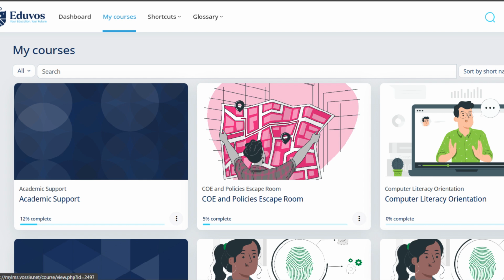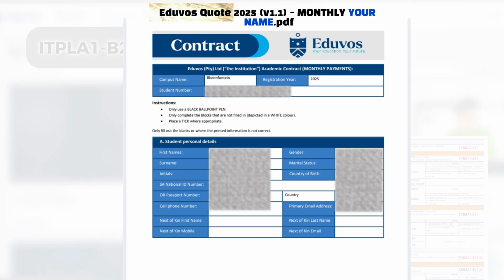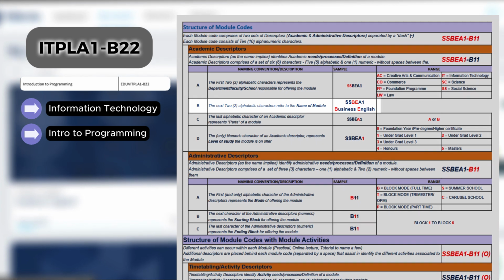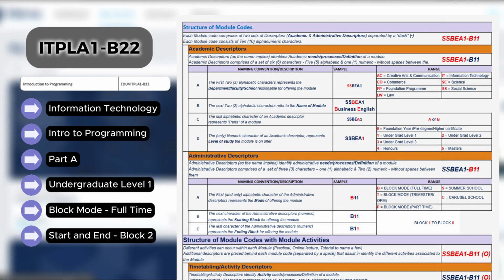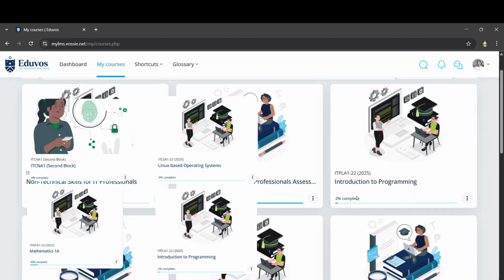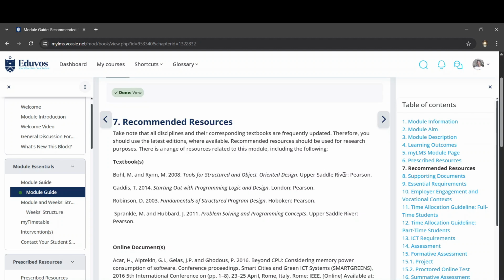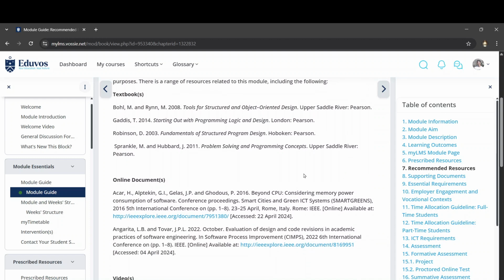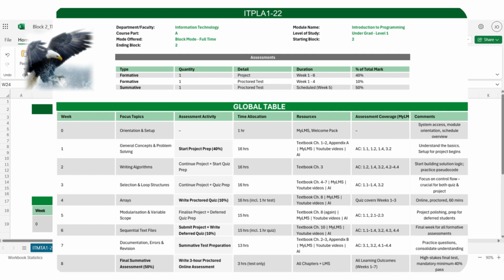Orientation: The 5 - Day Trial (Creating Your Structured Experience)